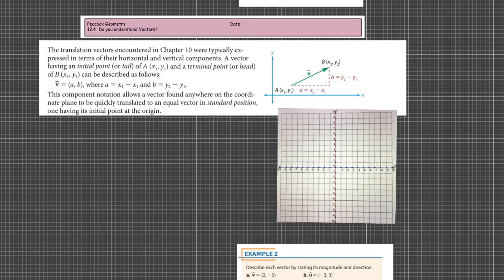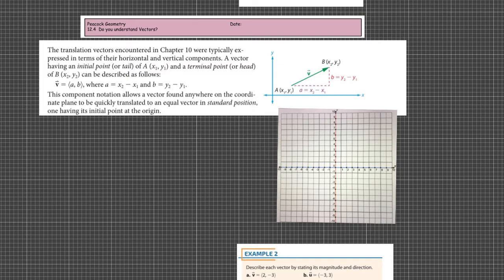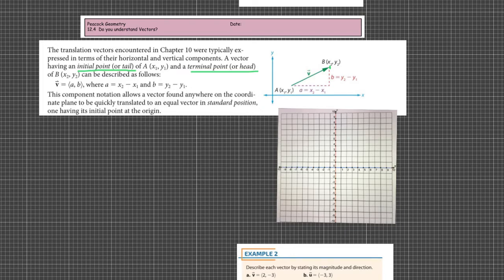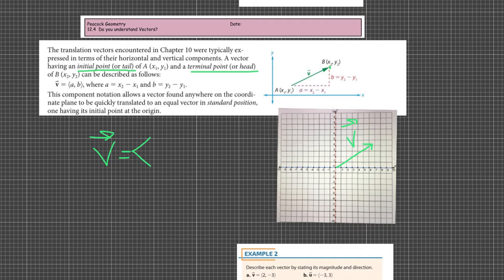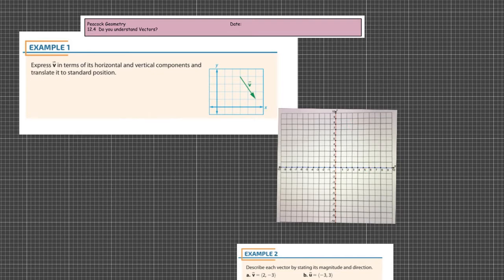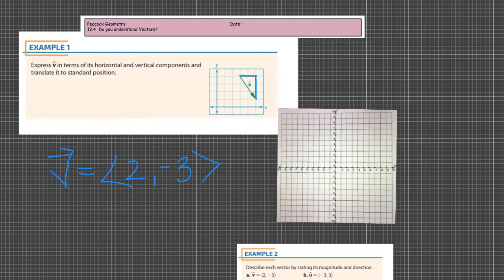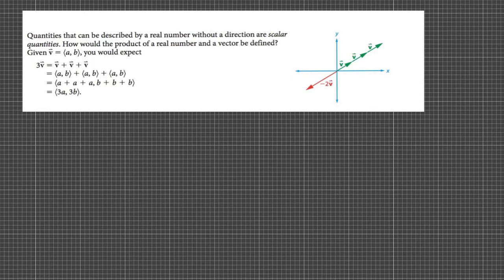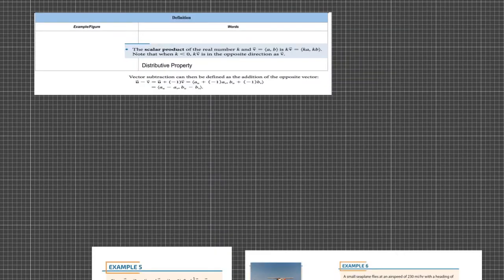11.4 Vector notes